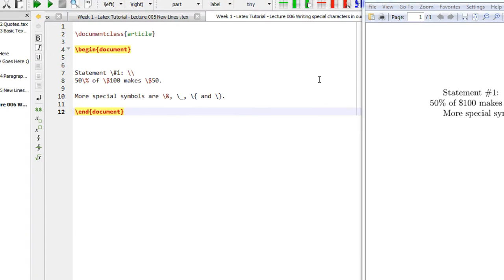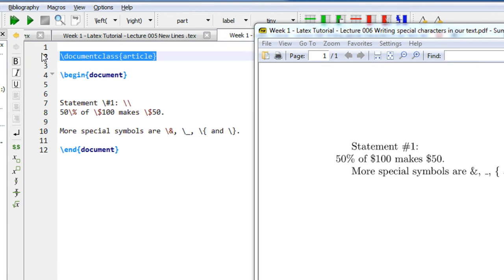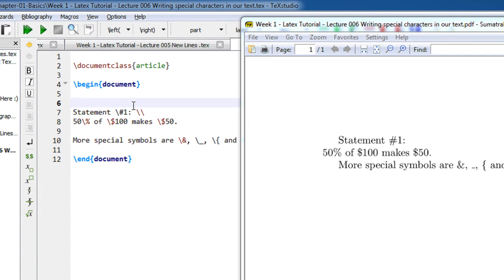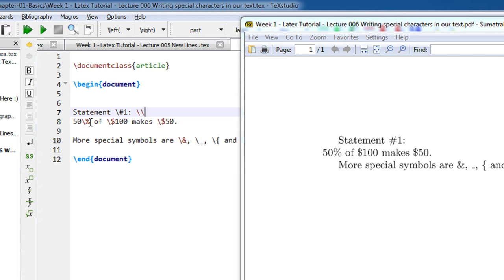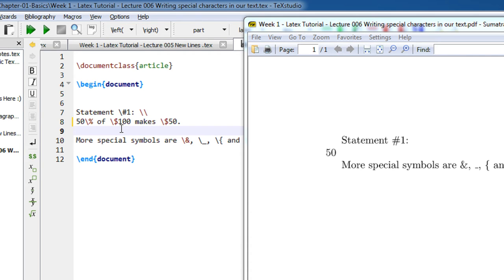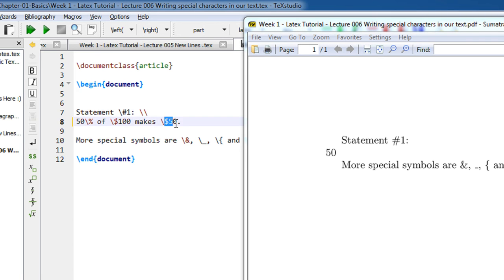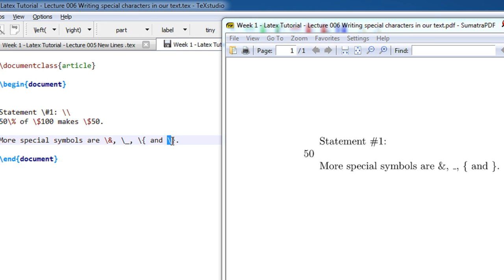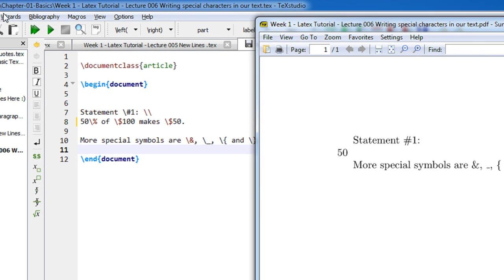Week 1 Latex Tutorial Lecture 006 Percentage Dollar Ampersand Symbls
\documentclass{article}

\begin{document}

Statement \#1: \\
50\% of \$100 makes \$50.

More special symbols are \&, \_, \{ and \}.

\end{document}